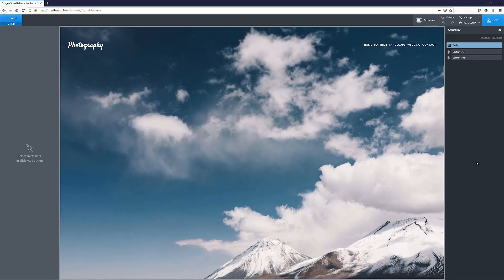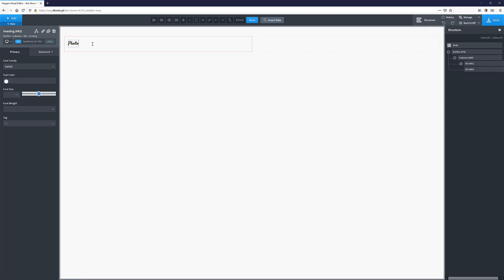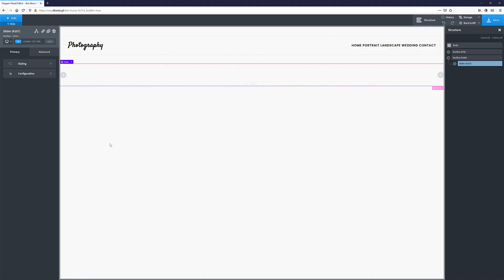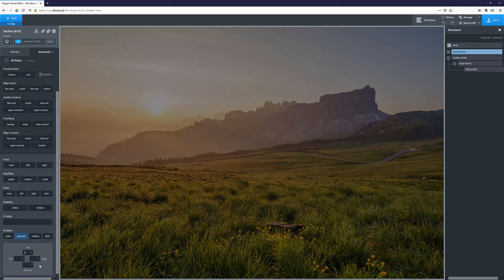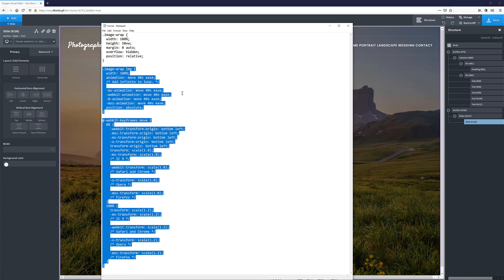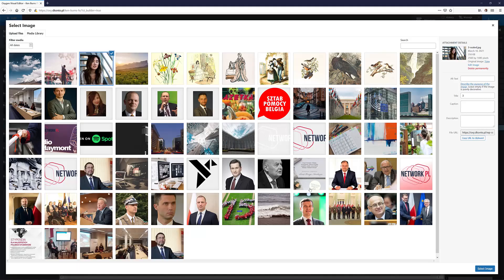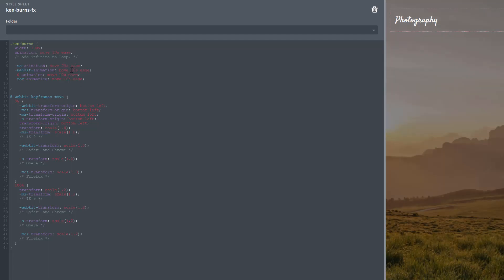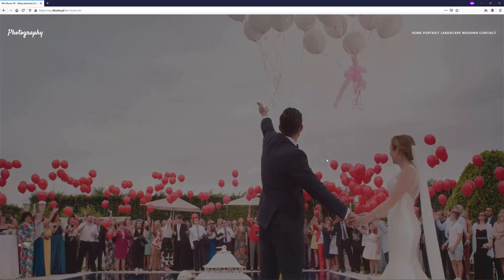How to create a Ken Burns effect in Oxygen Builder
Would you like to learn how to create professional websites using Oxygen builder?

If you want to add that special someting to your portfolio or phorography project, you can use th so called ken Burns effect. It's a zoom and pan effect making any boring slideshow much more interesting.

In this video you will learn how to create it in Oxygen Builder using the in-built slider module and some custom css.

Are you a total beginner in Affinity Designer?